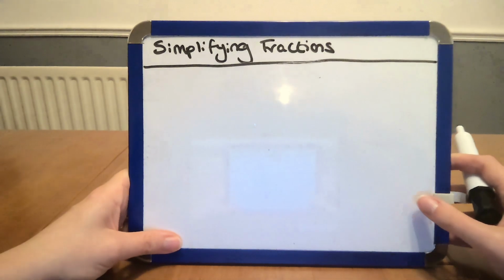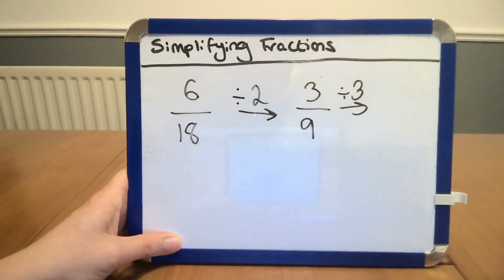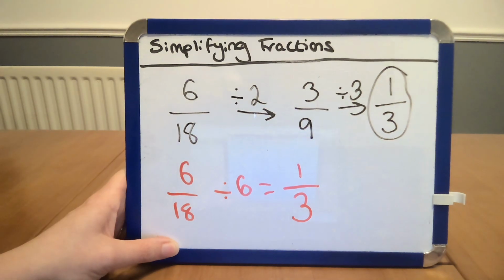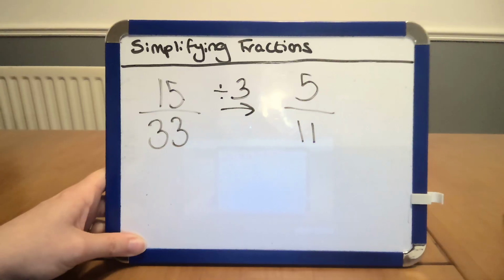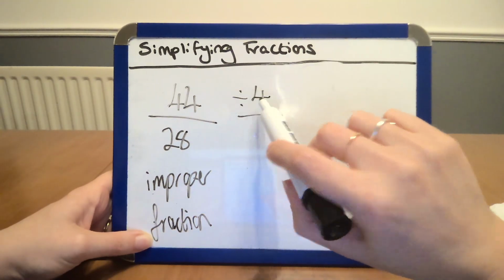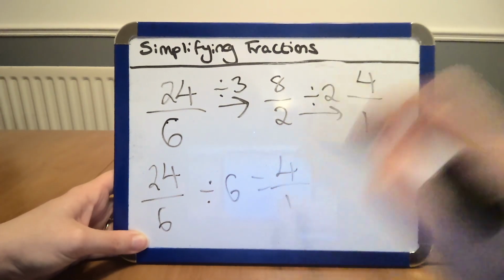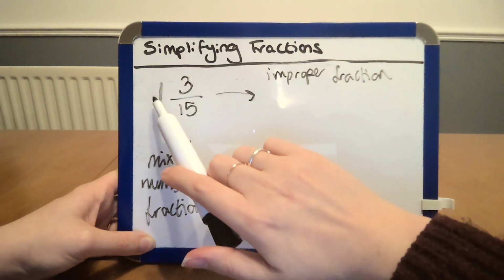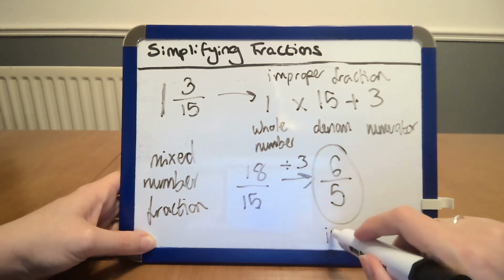How to simplify fractions